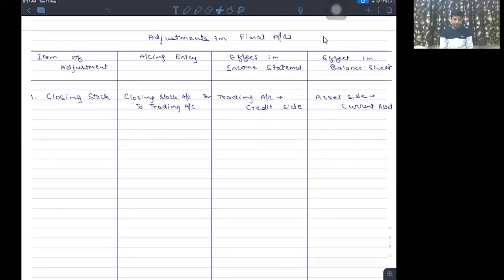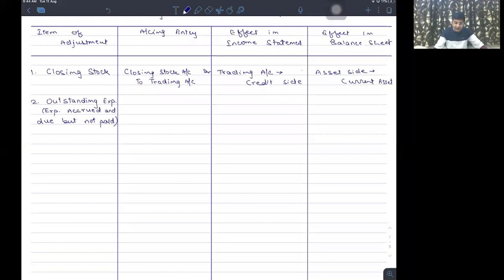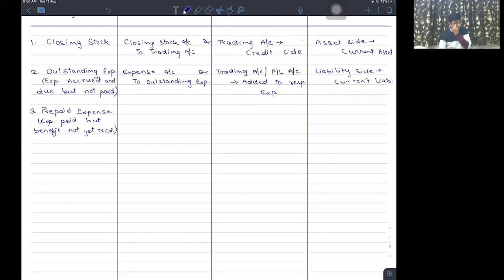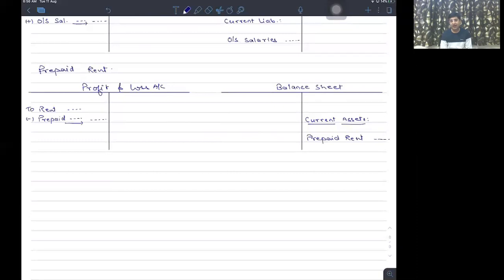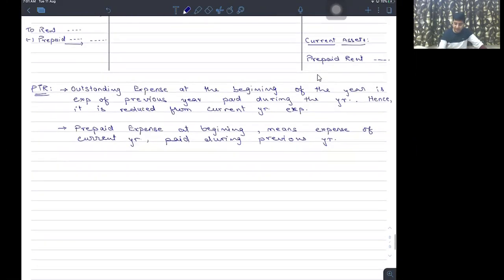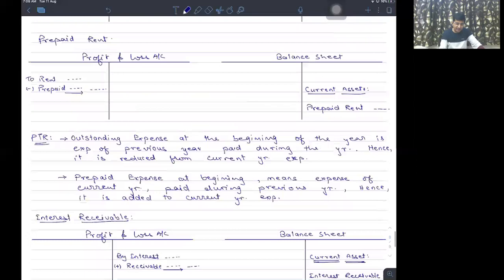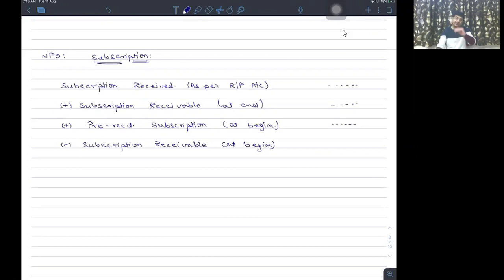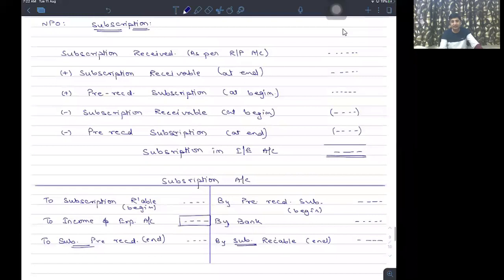Basic Account Session 15